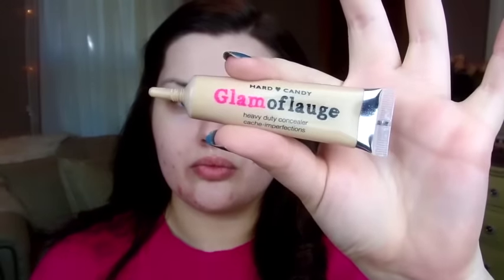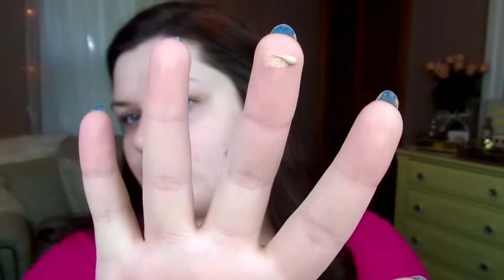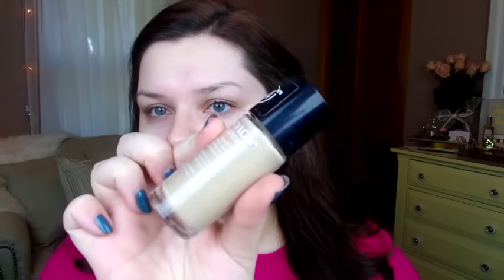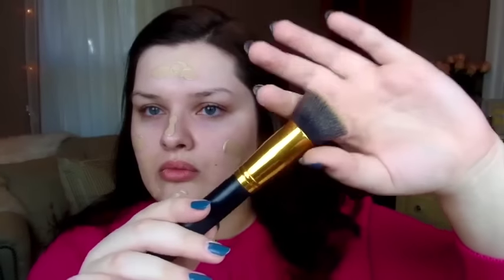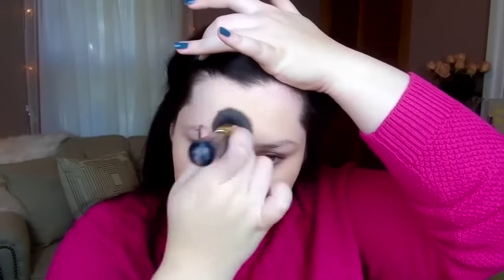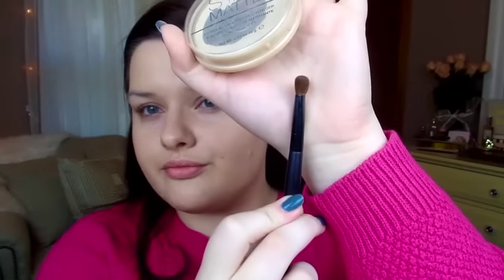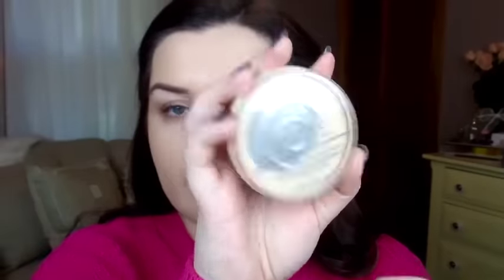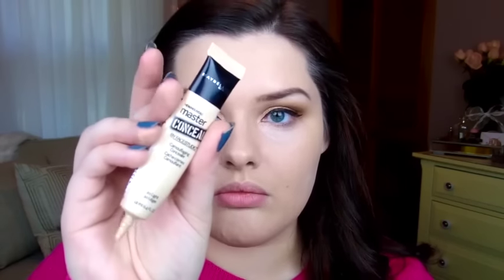Drugstore Full Acne Coverage Foundation Routine | 2016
Hey guys! Thanks for checking out my video, I hope you all enjoyed it! I love you guys ❤